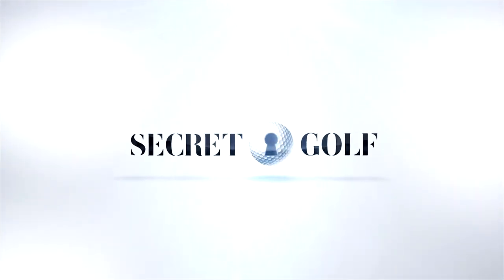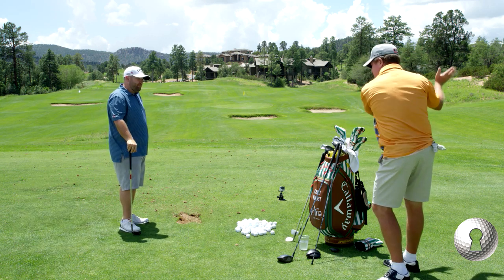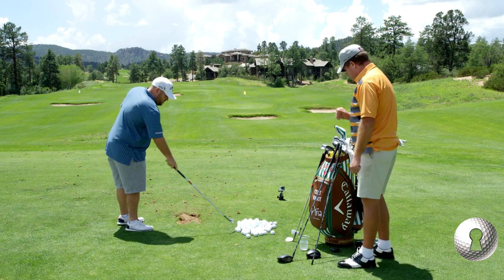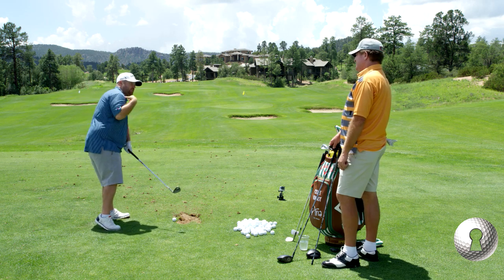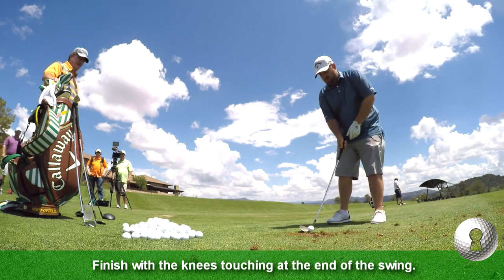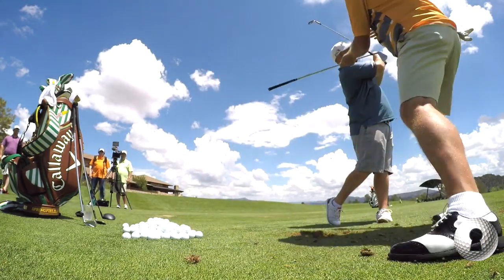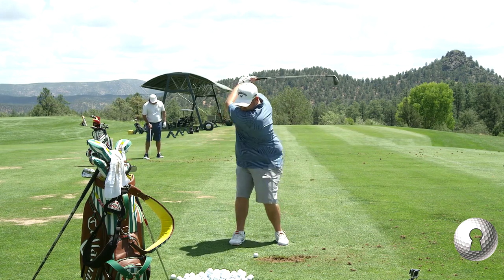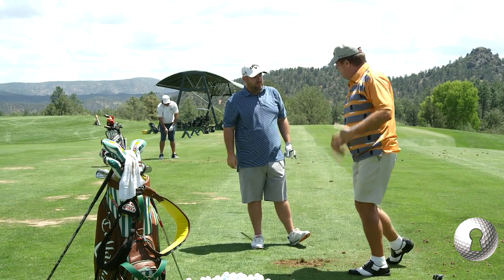Colt Knost: Finish Position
What are Colt Knost's keys to consistent impact and how did they help him lead the PGA Tour in driving accuracy in 2016?

At finish:
1. Right shoulder lower than the left
2. Knees touching